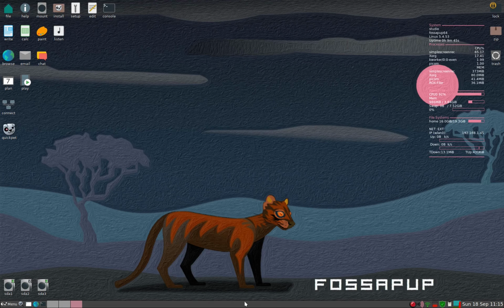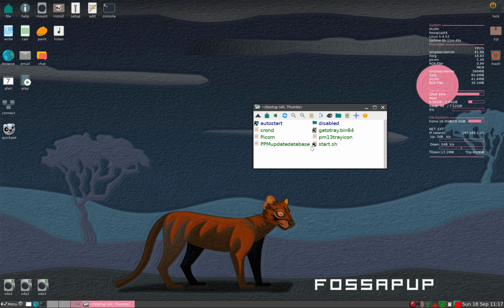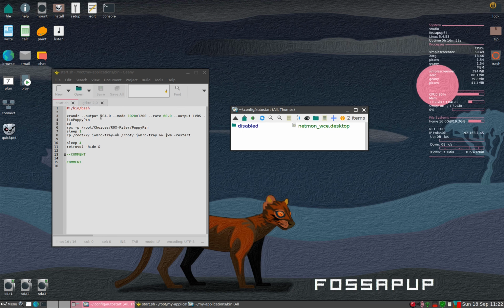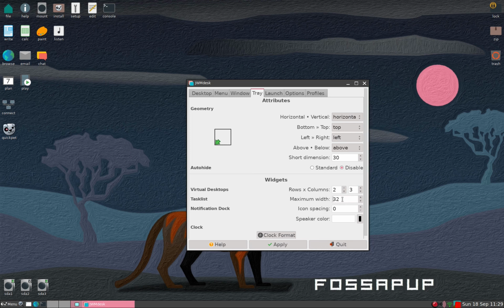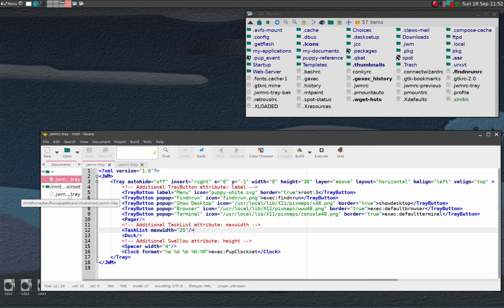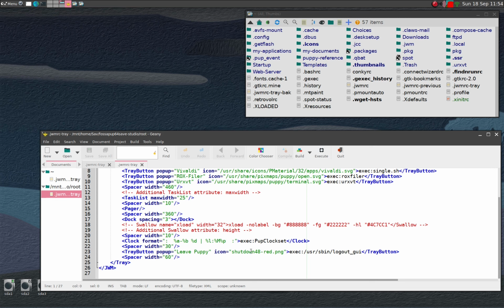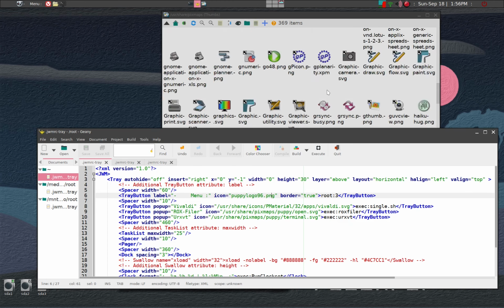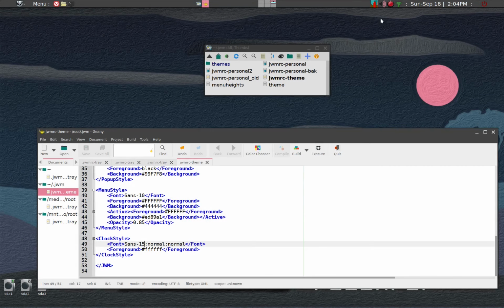FP64bootcamp3 jwmtray. Basic configuration of FossaPup64, a puppylinux desktop tray configuration.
@puppy_BYTE shows how to configure desktop tray on Fossapup64.  for /root/.jwmrc-tray file.